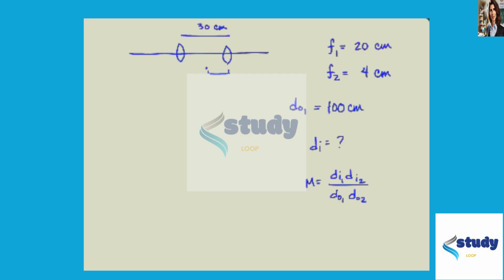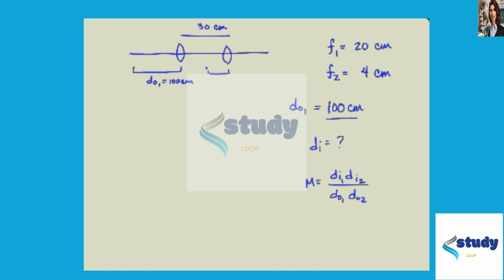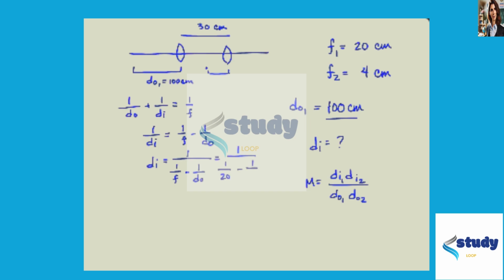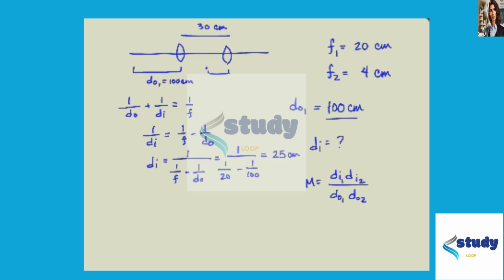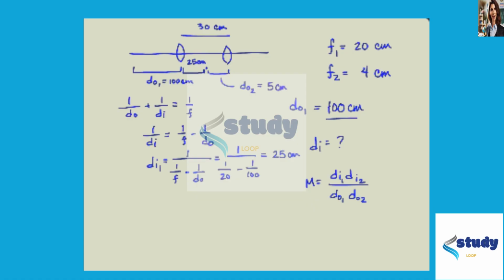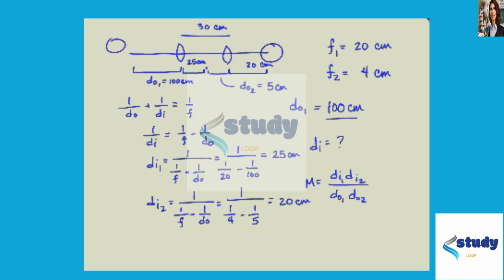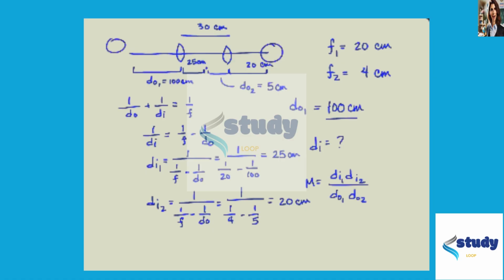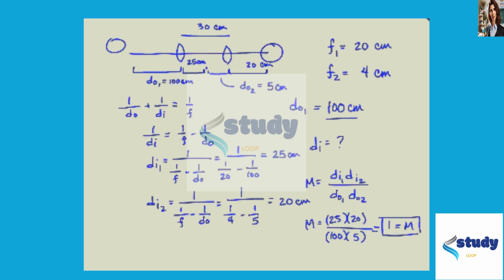You place a +20 cm focal length convex lens at a distance of 30 cm in front of another convex lens o